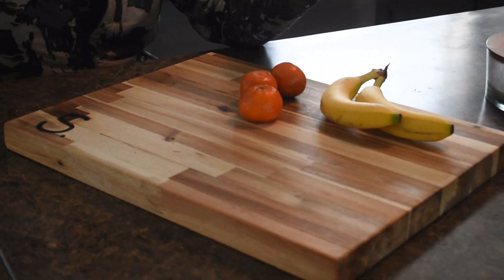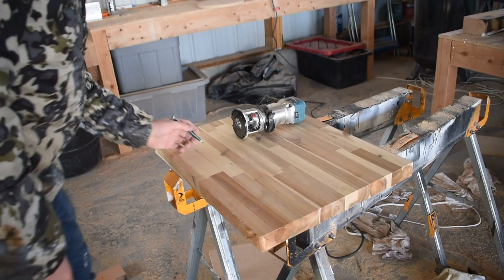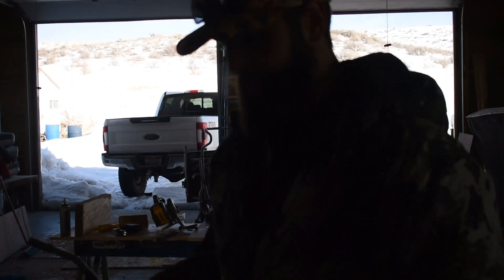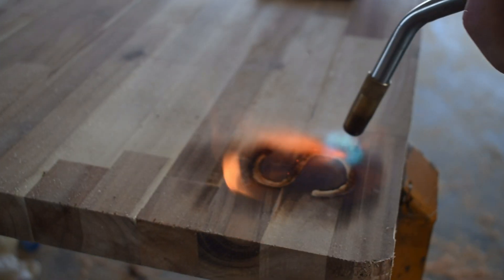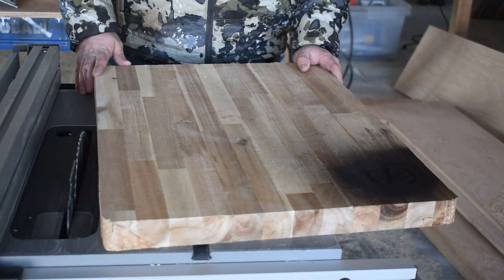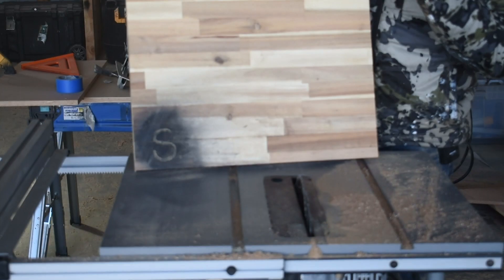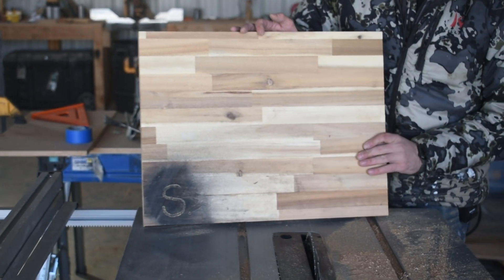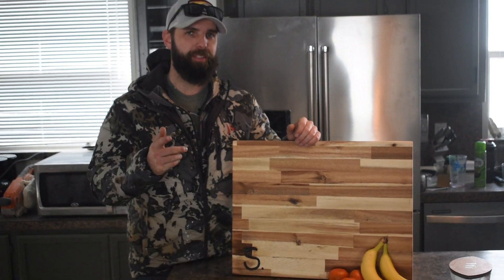How to Build a Wood CUTTING BOARD! Easy DIY Woodworking!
Here's an easy diy woodworking project! A simple wood cutting board!